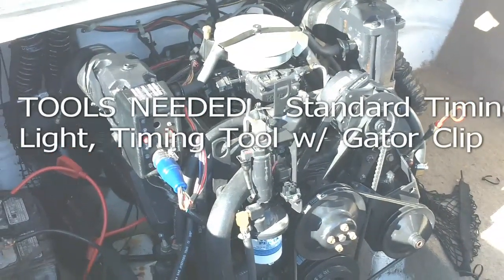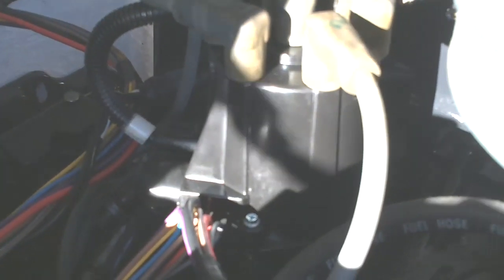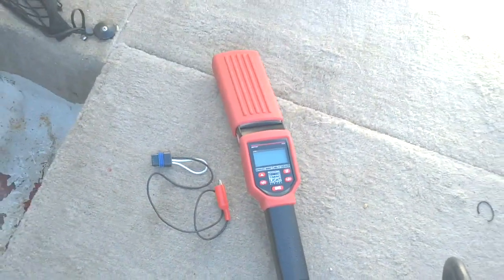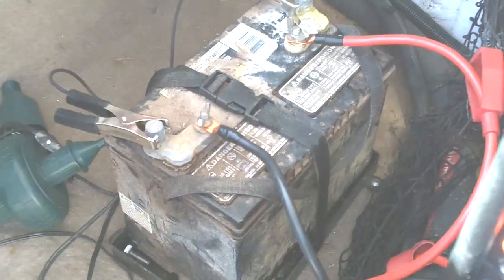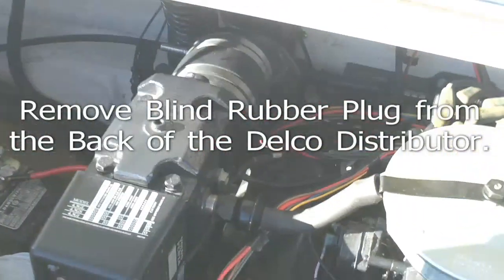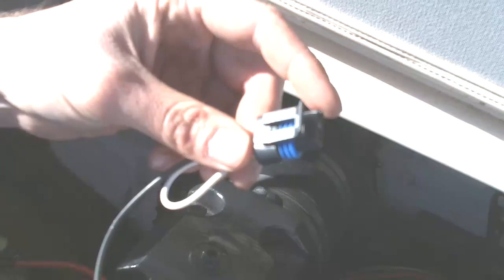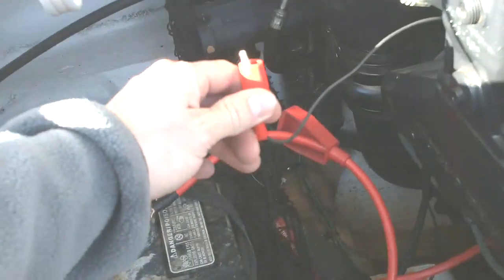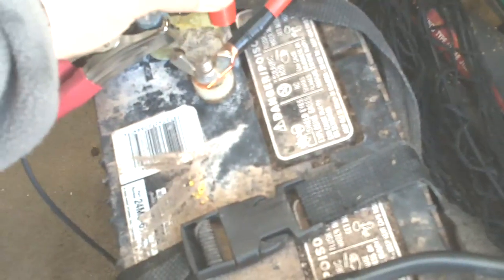How to Set the Iginiton Timing on a Volvo Penta 4.3L GL Mari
Step by step how to instructions detailing how to set the base ignition timing on a Volvo Penta 4.3L GL Marine Engine equipped with the Delco distributor and ignition system.